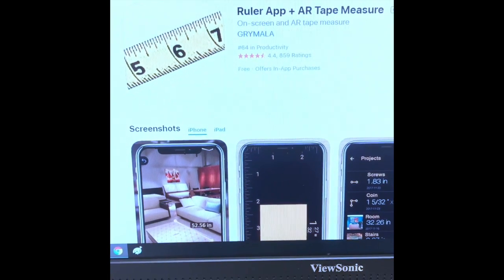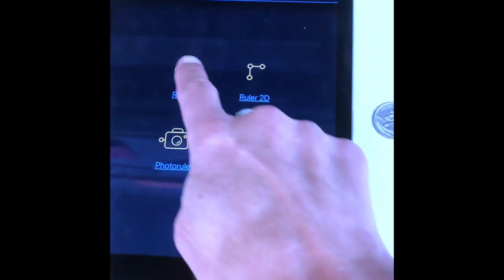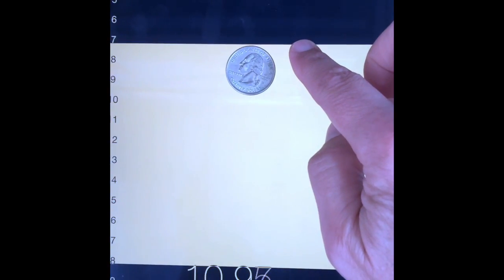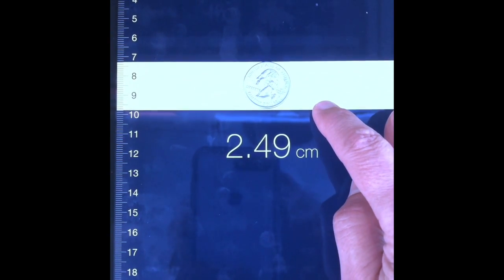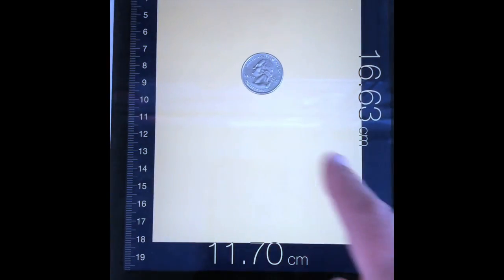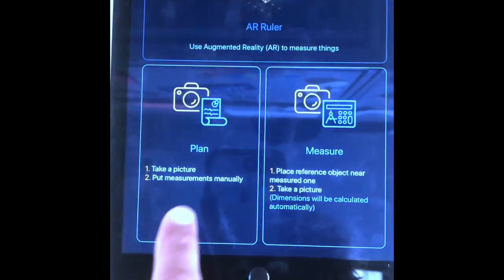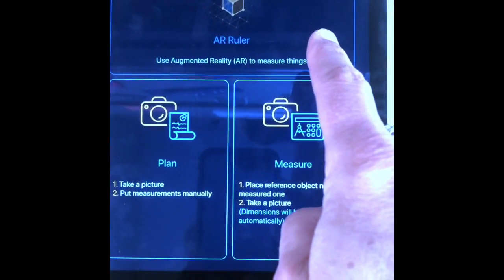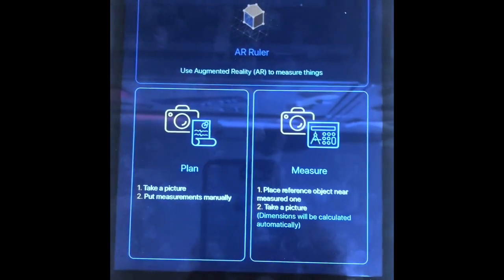Measuring App for iPads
Check out the measuring app that I found for iPads.